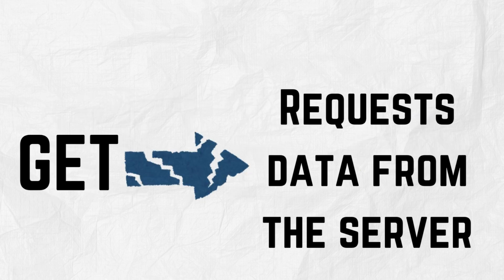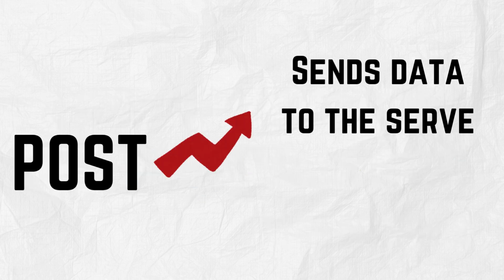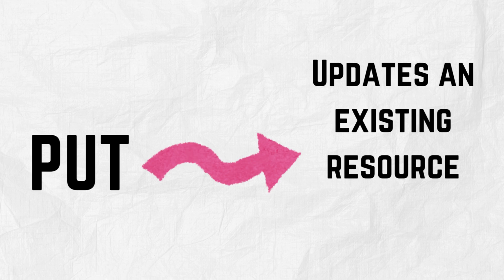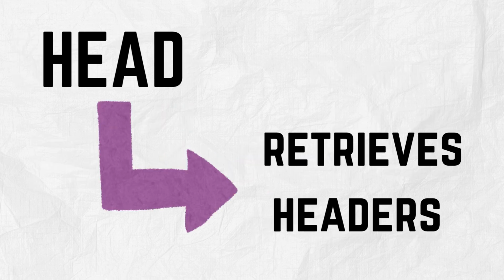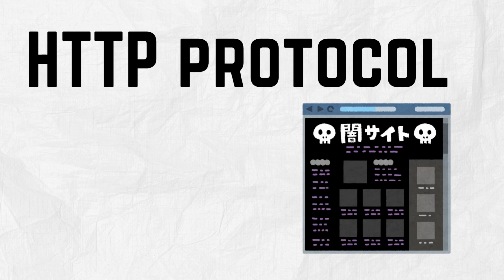What Is Http Protocol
Understanding what is http protocol is essential for anyone learning how the web actually functions, and in this whiteboard style tutorial I walk you through the hypertext transfer protocol in a simple way designed for beginners. Many people hear terms like http, https, protocol, and application layer, but they often wonder what is http and https protocol or what is hypertext transfer protocol in the first place.
In this video, the http protocol explained section shows how it works inside computer networks, focusing on the role of an http request and the important difference between http and https. This helps you understand the practical side of http protocol in computer networks and why it matters in everyday browsing.

🌟Credit to the talented photographers and creators.
While giving credit is not required, I believe it's important to acknowledge and appreciate the talented photographers and creators who contribute to these platforms.
📷 You can find their profiles and explore more of their work on Pixabay and Pexels.

Some of the images featured in this video are AI-generated and have been created using tools that ensure they are approved for commercial use. No real-world subjects or copyrighted materials have been used in the creation of these images.
📍©️©️ If there are vectors, icons and emojis in this video, please note that all of them are under Public domain license. CC0 1.0 DEED | CC0 1.0 Universal | No Copyright.
The person who associated a work with this deed has dedicated the work to the public domain by waiving all of his or her rights to the work worldwide under copyright law, including all related and neighboring rights, to the extent allowed by law. You can copy, modify, distribute and perform the work, even for commercial purposes, all without asking permission.
🔗 Social media platforms:
🎵 No music was used in the production of this video.